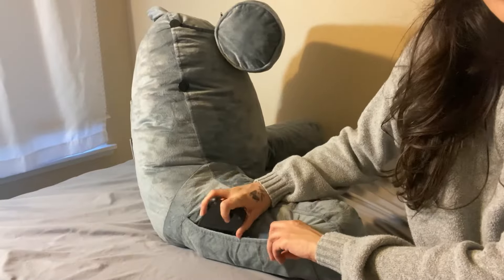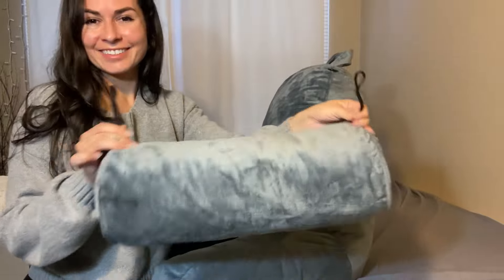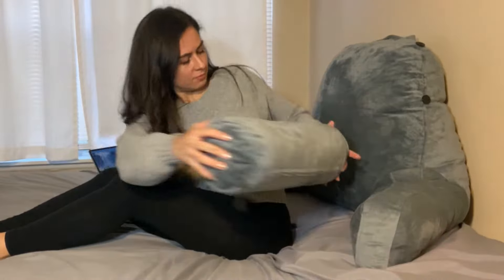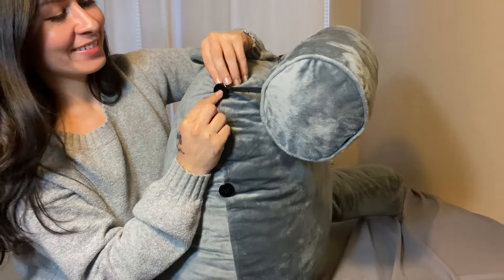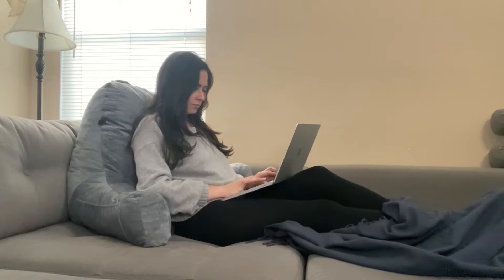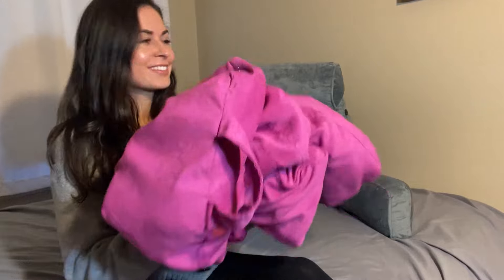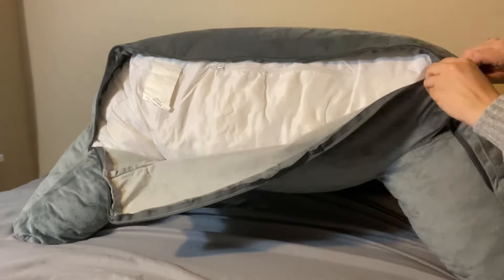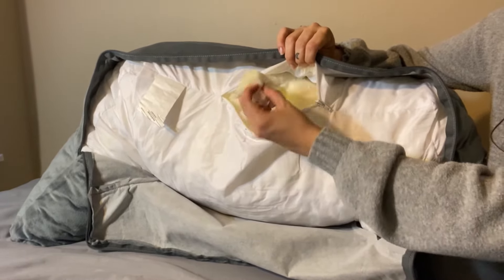Achieve Ultimate Comfort: Back & Neck Support Pillows for Your Bed!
Struggling to get comfortable while sitting up in bed? Our back and neck support pillows are here to save the day! Perfect for reading, watching TV, or simply lounging, these pillows offer the ultimate support for all your needs.

✨ Key Features:
- Husband Pillows for Bed Back Support: Sturdy and cozy, ideal for long reading or TV sessions.
- TV Pillows for Bed Back Support for Adults: Maximum comfort while you enjoy your favorite shows.
- Bed Sitting Up Pillow Back Support: Keeps you upright and comfortable.
- Neck Support Pillow for Bed: Provides excellent neck support while you relax.
- Bed Seat Pillow with Back Support: Versatile support for various activities.
- Supportive Bed Pillows: Enhance your bed experience with additional support.
- Sit Up Pillow for Bed with Arms Back Support: Complete support for sitting up in bed.

Upgrade your bed setup and enjoy unmatched comfort and support. Perfect for reading, watching TV, or just lounging, these pillows will transform your bedtime experience.